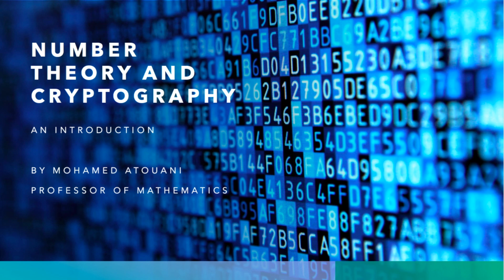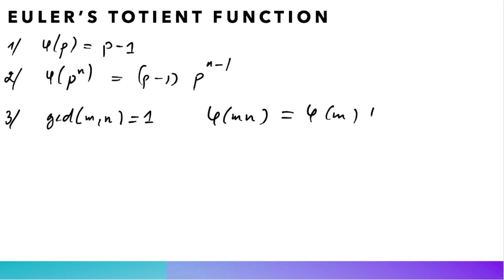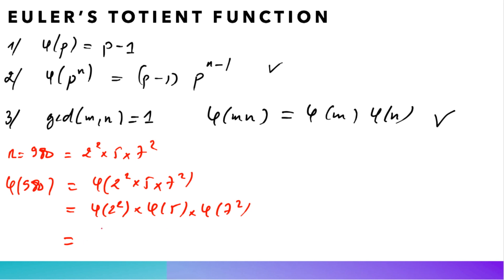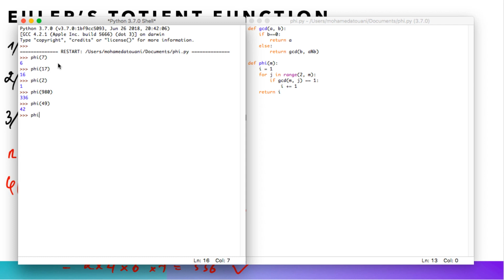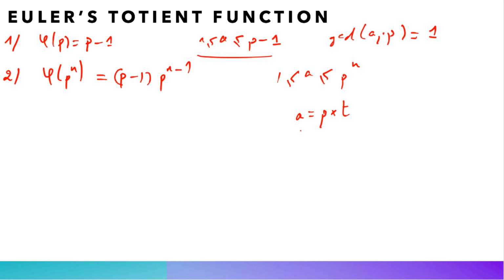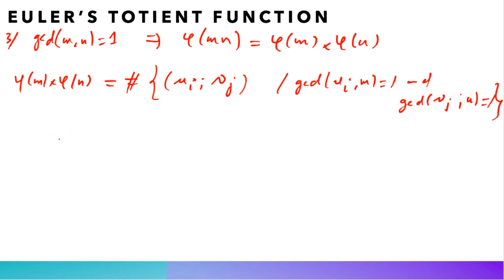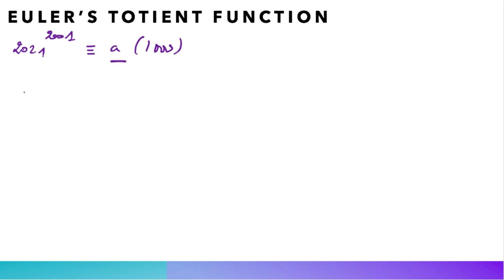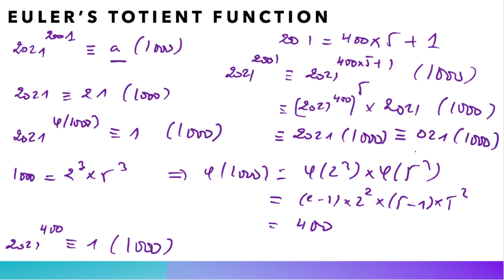Euler's totient function